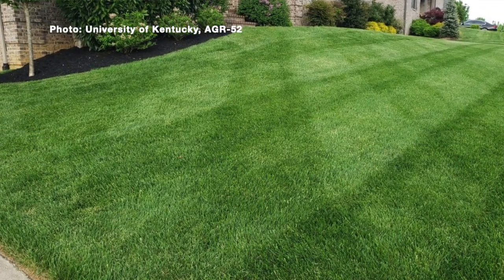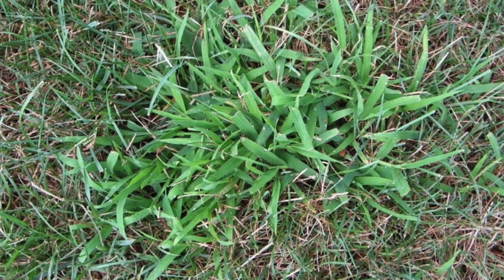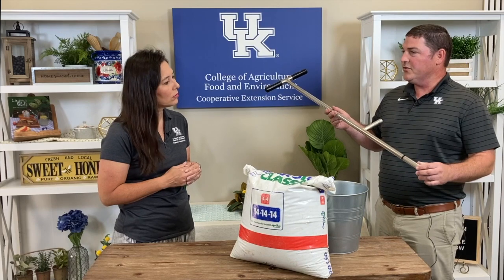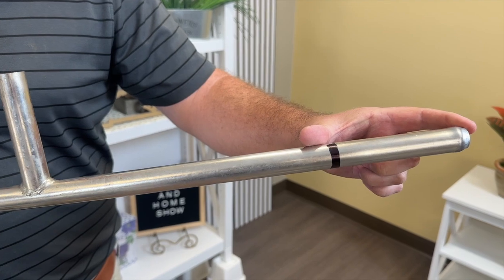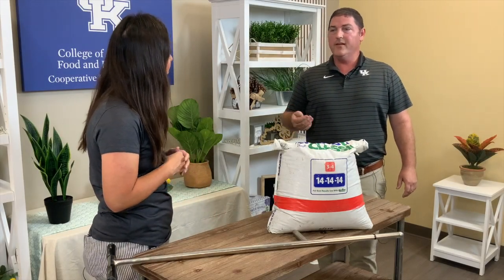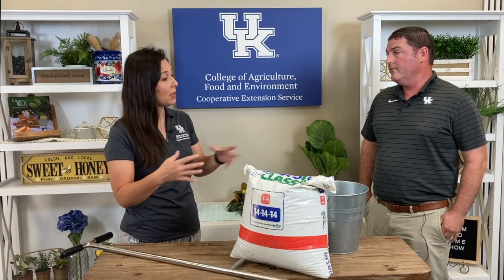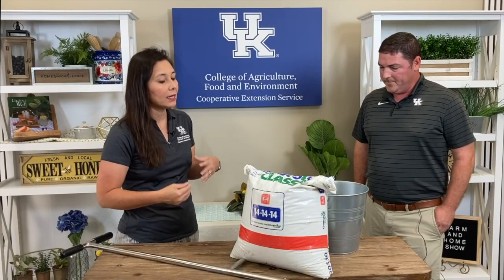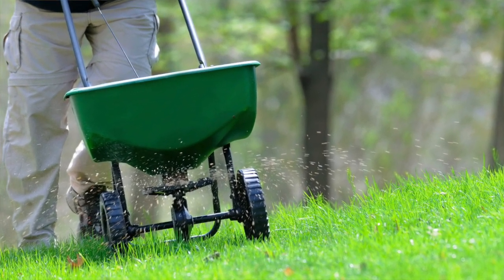Fall Lawn Fertilization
Guest: Kenneth Clayton, Agriculture Extension Associate Senior

Topic: Fall Lawn Fertilization

Joanna Coles visits with Kenneth Clayton to discuss fall lawn fertilization. The fall is a great time to fertilize the lawn, especially our cool season grasses like tall fescue. Fertilizing these grasses in the fall can prevent us from furthering the growth of persistent weeds like crabgrass, bermudagrass, and goosegrass. Soil testing can be a great place to start, but also be sure to take a good look at your lawn. If you are constantly needing to mow and the grass looks healthy, a soil test may not tell you anything you need to do. But if your lawn is struggling and not growing as it should, a soil test would be very valuable. When soil testing, it is crucial to bring in representative samples. The more plugs the better. Digging down 4-6 inches in 10-20 different spots and then mixing the samples would represent the average lawn quite well. Nitrogen will not show up on the soil test because there is still not a good test for that. Applying 1-2 pounds of nitrogen in the fall is a good idea and can be split into several applications. Nitrogen, Phosphorus, and Potassium are the three nutrient numbers represented on bags of fertilizer. For example, 14-14-14. If you want to apply 1 pound of nitrogen per 1000 spare feet, you typically want to divide that in 2 and go in 2 directions. For example, one application going North-South and another going East-West. This prevents skips and fosters a uniform application. You can safely apply 1 pound a day then come back 2-4 weeks later and apply again, just be sure your newly fertilized lawn has enough water to prevent fertilizer burn.